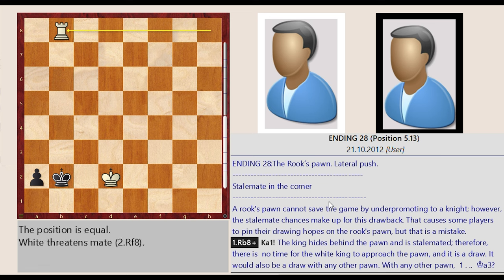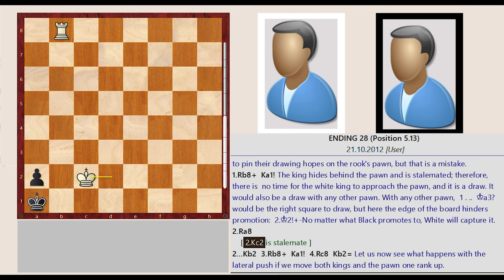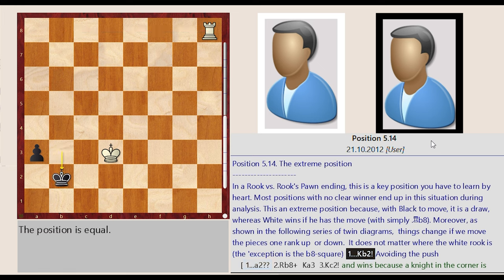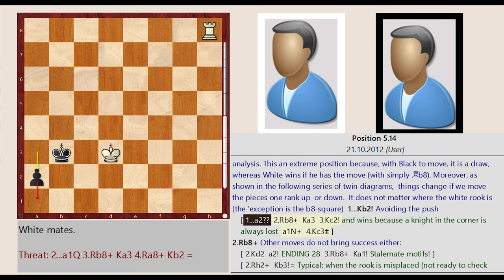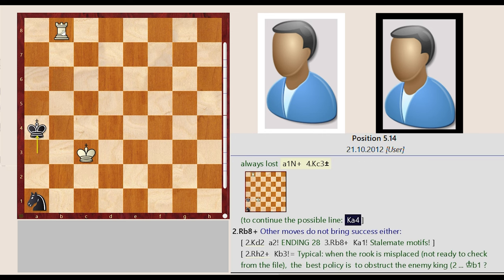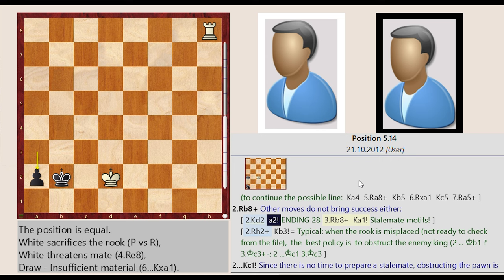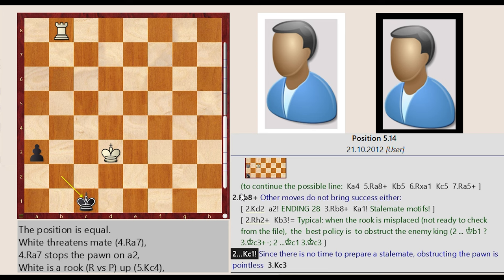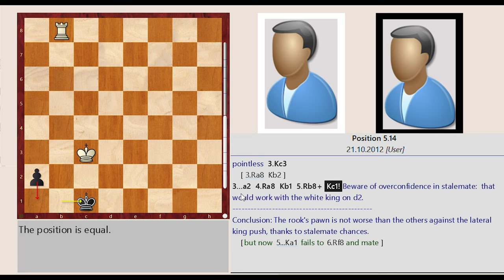The rook’s pawn || 100 Endgames You Must Know (Annotation - Jesús de la Villa)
100 Endgames You Must Know

Jacob Aagaard
Grandmaster Preparation - POSITIONAL PLAY